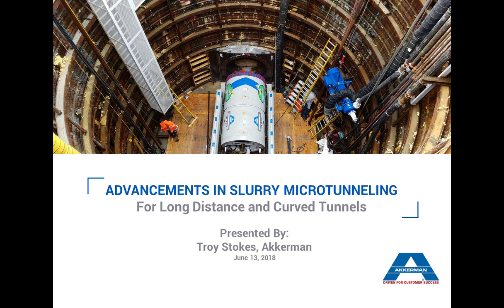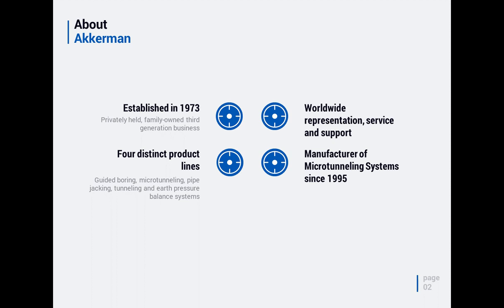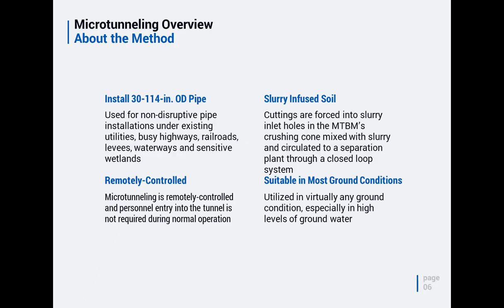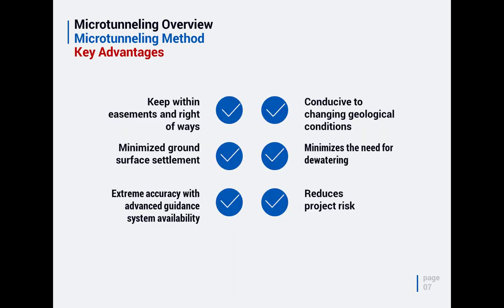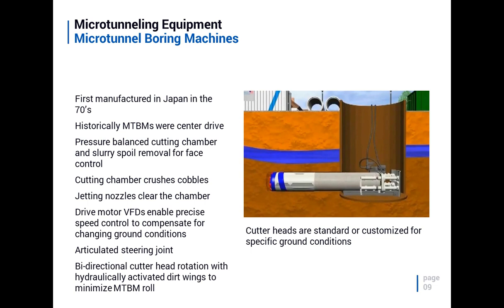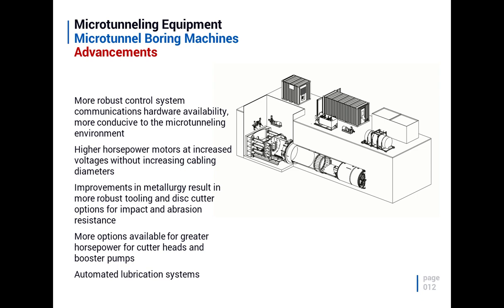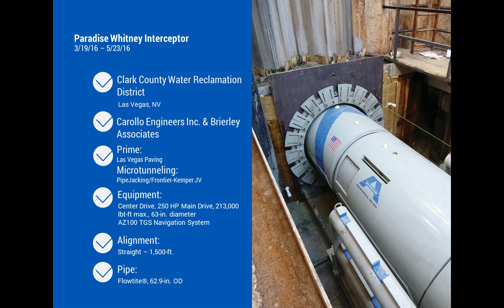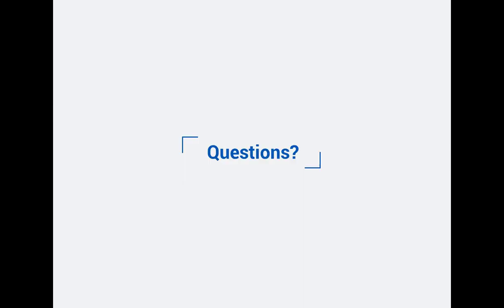Advancements in Slurry Microtunneling for Long Distance and Curved Tunnels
Microtunnel Boring Machines (MTBMs) install gravity flow pipelines requiring precise line and grade in poor soil. It is the best pipe jacking method for wet and unstable ground conditions or contaminated soils. Some examples of microtunneling applications under existing utilities, busy highways, railroads, levees, waterways, sensitive wetlands, MTBM retrieval from a body of water (wet retrieval) for water intakes or shaft-to-shaft pipeline installation. Microtunneling is a remote controlled, continuously supported pipe jacking method. Akkerman's standard MTBMs are available in the 30-114-in. OD range.

Microtunneling operations are managed by an operator in an above ground control container alongside the jacking shaft.

Soil excavation takes place by infusing the soil with slurry at the face of the bore and cuttings are forced into slurry inlet holes in the MTBMs crushing cone for circulation to a separation plant for cleaning and back to the face of the bore through a closed system. The slurry is circulated through the system by feed, return and booster pumps that are regulated through the control container’s variable frequency drives (VFD). These pumps are capable of passing particles as large as 3-in. (76 mm) in diameter. The feed pump is located on the surface near the slurry tanks, settlement ponds or separation plant. The feed pump pushes the slurry water down to the MTBM for soil injection in front of the cutter head. The return pump is placed in the bottom of the MTBM launch shaft to lift the soil-laden slurry back up to the surface for separation then re-circulated through the system. A booster pump is often placed within the MTBM to aid in transporting the heavy, soil-laden slurry from the MTBM to the launch shaft.

A complete slurry microtunneling system is comprised of a pipe specific MTBM, control container, remote hydraulic power pack, jacking frame, a series of pumps, laser, water cooling tank, slurry trunk and additional lines, and a slurry separation plant.

Akkerman is the only US manufacturer of microtunneling equipment.

Key Advantages

Install 30-114-in. OD Pipe
Used for non-disruptive pipe installations under existing utilities, busy highways, railroads, levees, waterways, and sensitive wetlands

Remotely-Controlled
Microtunneling is remotely-controlled and personnel entry into the tunnel is not required during normal operation

Slurry Infused Soil
Cuttings are forced into slurry inlet holes in the MTBM’s crushing cone mixed with slurry and circulated to a separation plant through a closed-loop system

Suitable in Most Ground Conditions
Utilized in virtually any ground condition, especially in high levels of groundwater